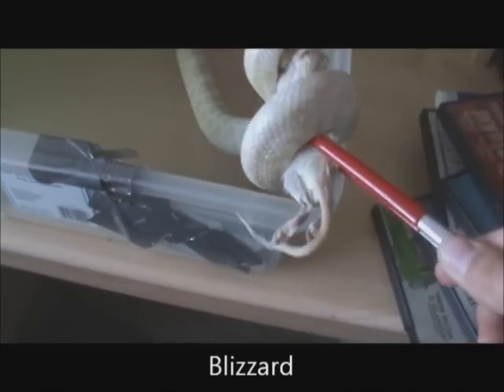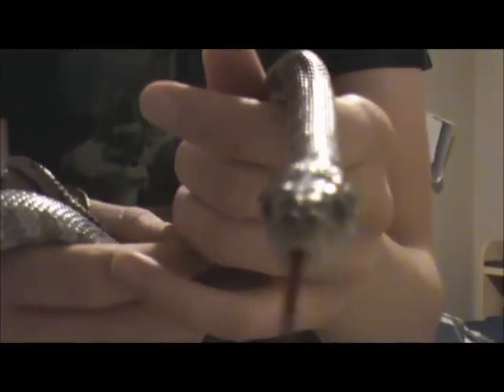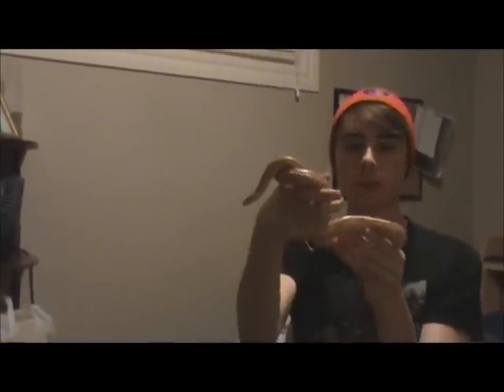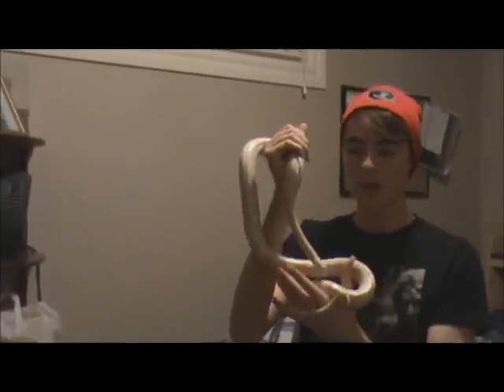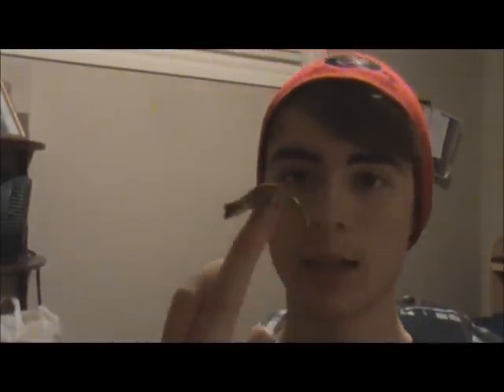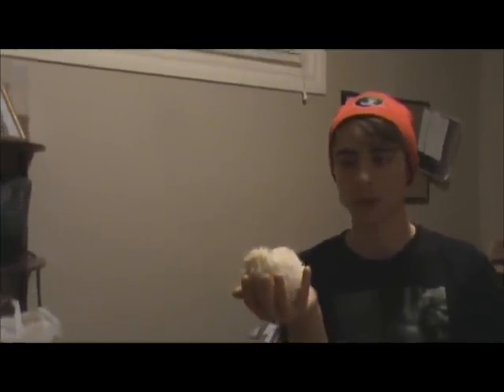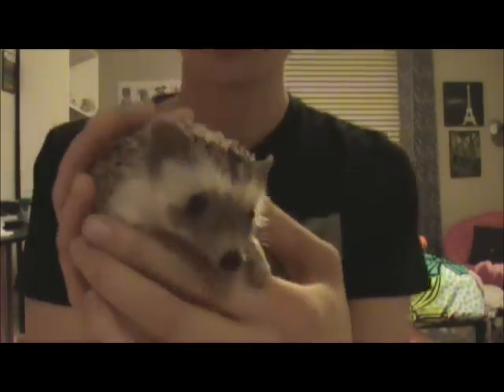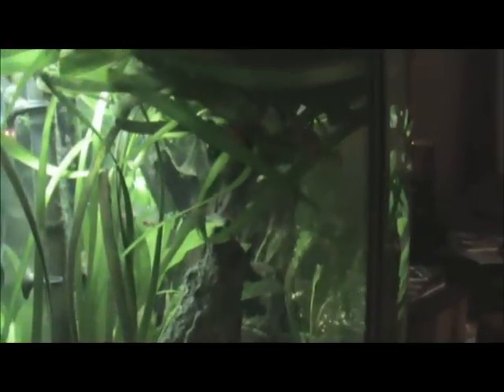All of my Pets!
Hello everyone! in this video, i show you guys all of my pets! some are furry, and some have scales! Also a couple of them are foster animals, but i still consider them my pets :) Right now i have 3 corn snakes, 2 hedgehogs, 1 crested gecko, 1 dog and lots of fish! I hope you all enjoy this video and thanks for stopping by to check out the animal channel!

Hey everyone! My name is Jordan and I love animals (mostly reptiles) and drumming! I make lots of reptile videos and drumming videos. I post the occasional hedgehog or dog video here and there! I do lots of feeding videos, handling videos, weigh ins, drum covers and care videos/how to videos. I also foster a lot of videos! It means a lot! :)